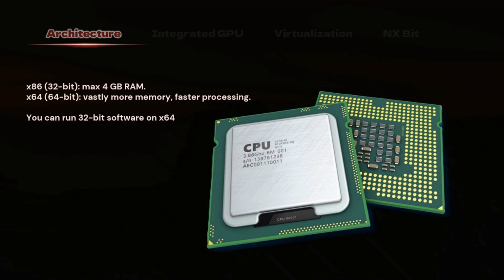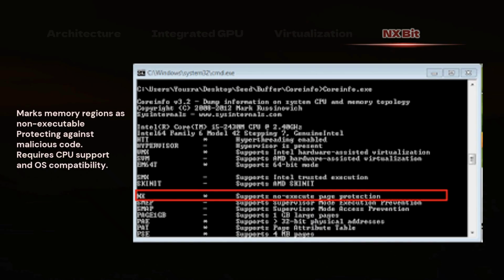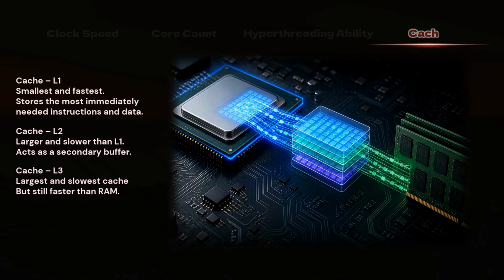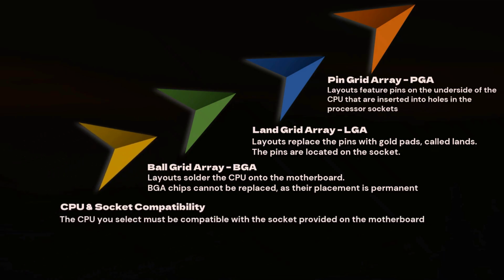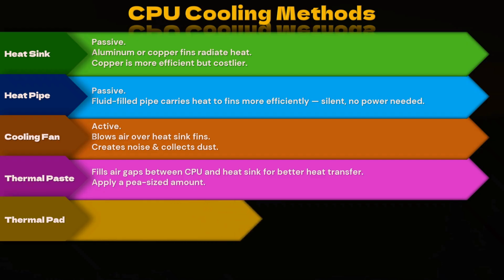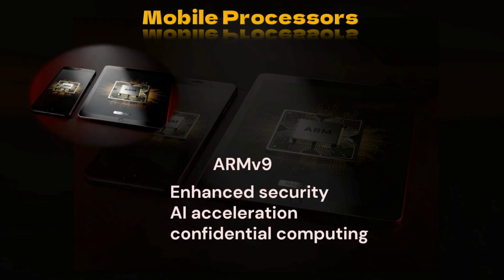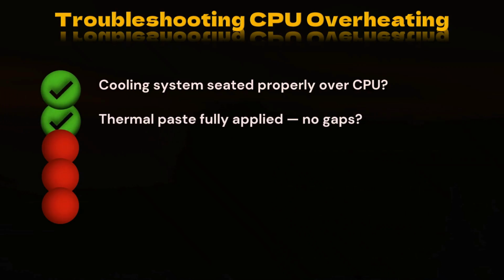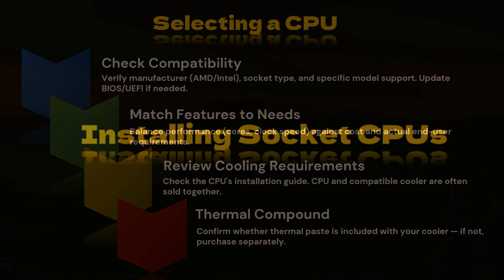CompTIA A+ 220-1201/2 Motherboards and CPUs Module B: CPUs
The CPU is the brain of the computer — responsible for processing instructions, running programs, and powering everything your system does.

In this CompTIA A+ lesson, we continue our Motherboards & CPUs series with Module B: CPUs, where we explore how processors work, what impacts CPU performance, and how to properly install and cool a processor.

Whether you're preparing for the CompTIA A+ 220-1201 / 220-1202 exams or starting your IT career, this lesson gives you the practical CPU knowledge every technician needs.

✔ What a CPU does and how it processes instructions
✔ CPU architectures: x86 vs x64
✔ Integrated graphics and virtualization support
✔ NX bit security feature explained
✔ Clock speed, cores, threads, and hyperthreading
✔ CPU cache (L1, L2, L3) explained
✔ CPU socket types: PGA, LGA, BGA
✔ Heat sinks, cooling fans, liquid coolers, and thermal paste
✔ Mobile processors and ARM architecture
✔ CPU overheating causes and troubleshooting
✔ Selecting the correct CPU for a motherboard
✔ Installing CPUs in ZIF sockets safely
✔ Proper thermal paste application techniques

This lesson follows official CompTIA A+ certification objectives and includes real-world hardware troubleshooting concepts.

✔ Beginner IT technicians
✔ Help desk & desktop support trainees
✔ PC builders and hardware enthusiasts
✔ Anyone learning computer hardware fundamentals

This video is part of our FREE Complete CompTIA A+ 220-1201 & 220-1202 Course designed to help beginners:
✅ Understand IT concepts clearly
✅ Pass certification exams
✅ Build real-world troubleshooting skills

00:00 Welcome
01:26 What is a CPU?
02:40 CPU Characteristics
10:00 CPU Socket Types
11:11 CPU Cooling Methods
15:37 Mobile Processors
17:38 Troubleshooting CPU Overheating
21:35 Selecting a CPU
22:50 Installing Socket CPUs
24:56 Attaching the Cooler